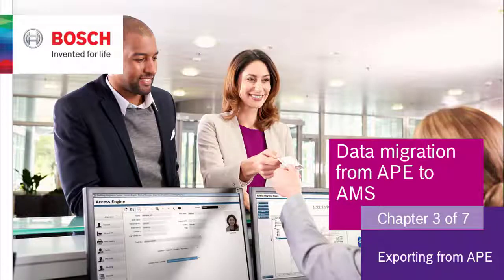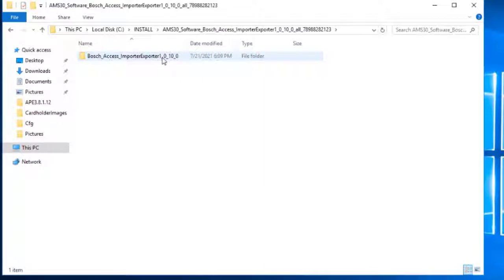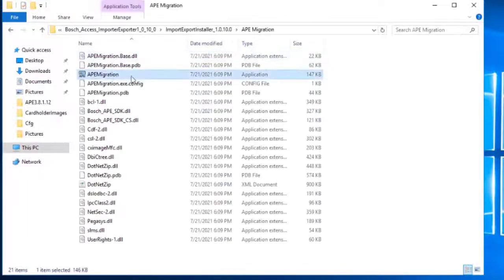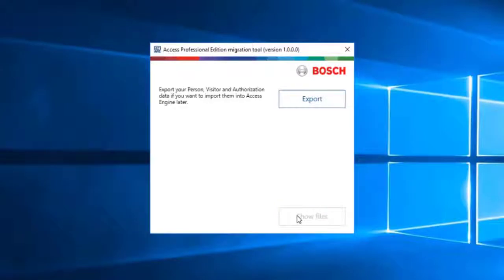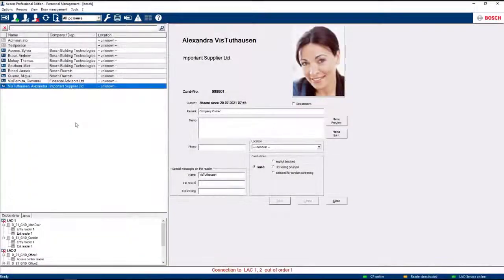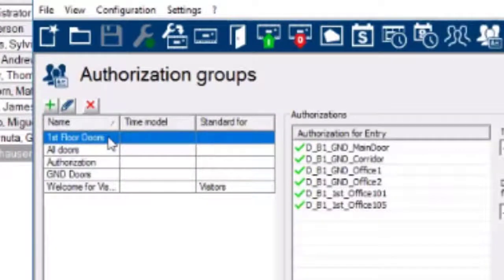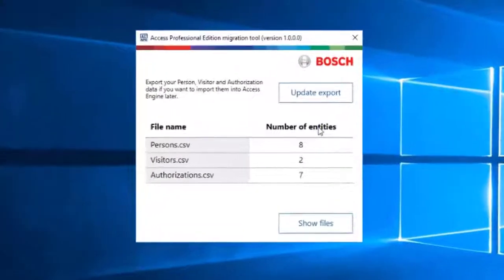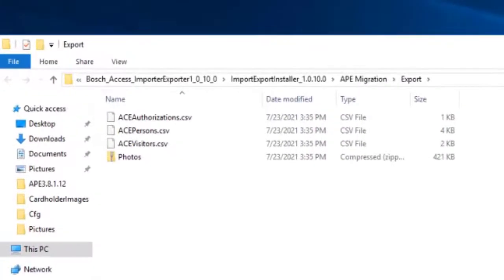Bosch Security - How to migrate data from APE to AMS (part 3)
Part 3 of the how-to series about data migration from Access Professional Edition (APE) to Access Management System (AMS) : Exporting data from APE